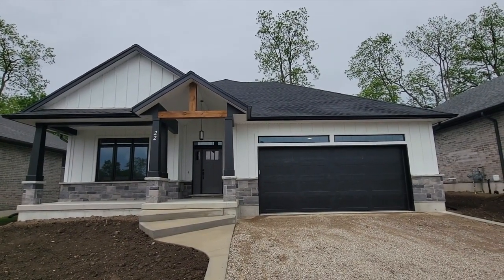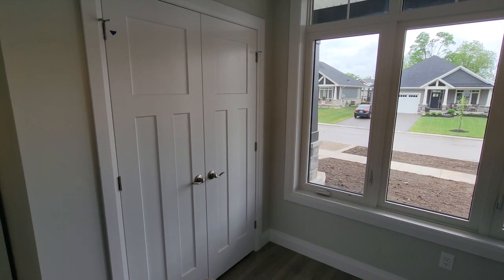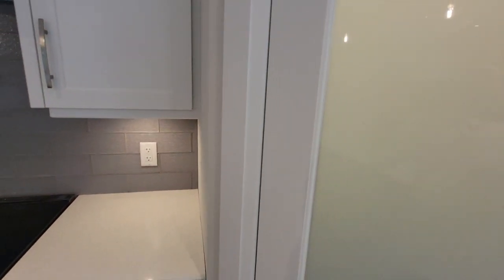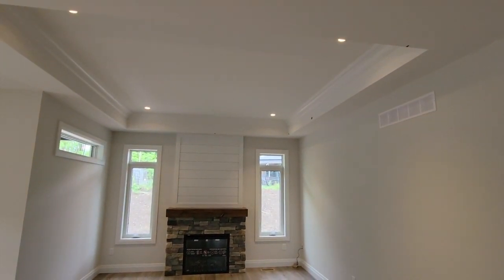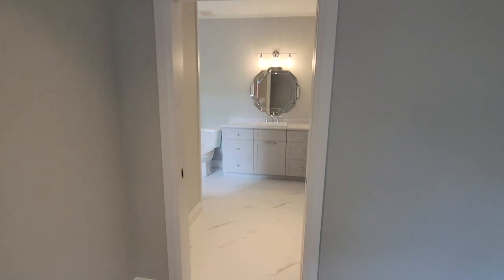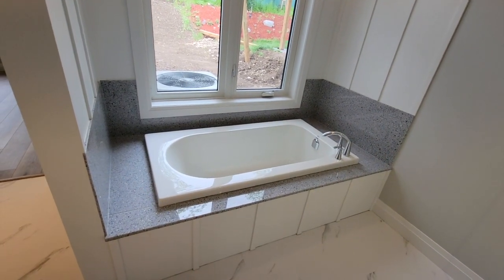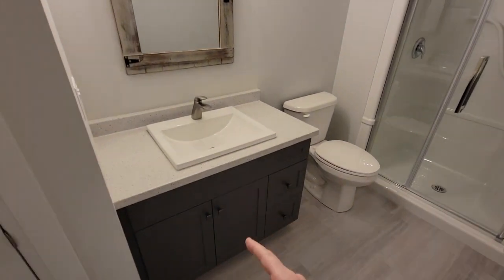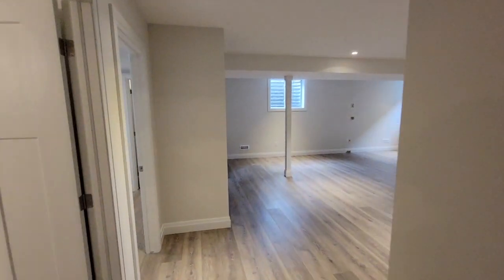HOUSE TOUR - BickellBuilt Custom Built Farmhouse Style Bungalow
Today Bickell Built Homes brings you inside this recently completed BickellBuilt custom farmhouse style bungalow in beautiful St. Marys, Ontario. This home was custom built and reflects our customers tastes and vision for their dream home.